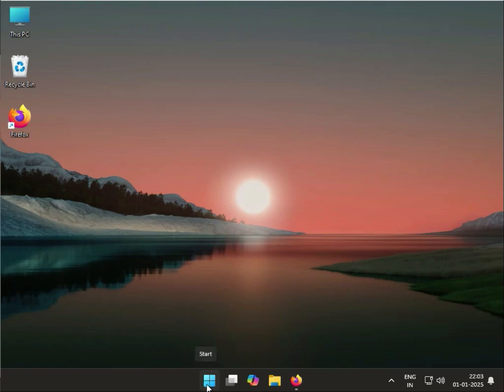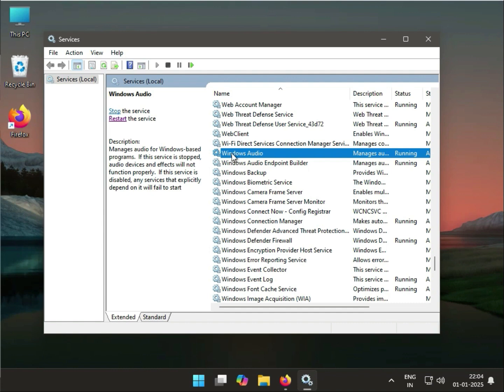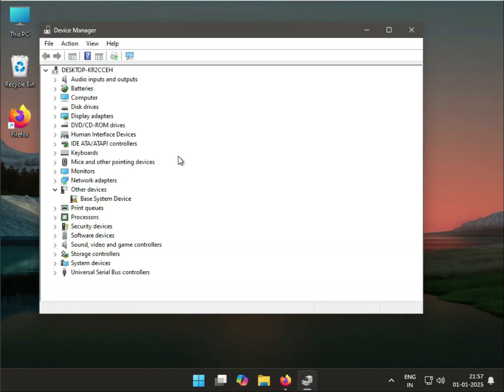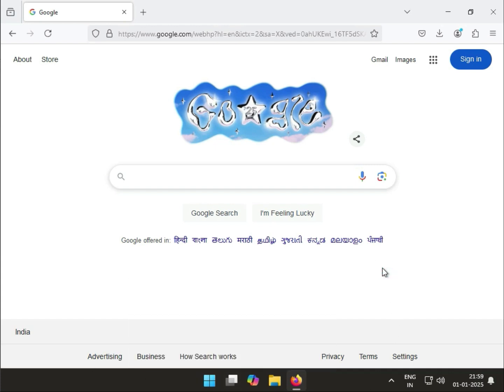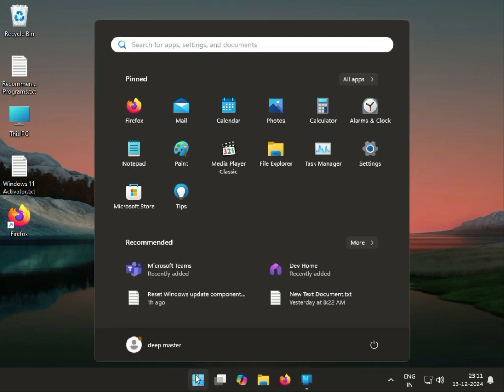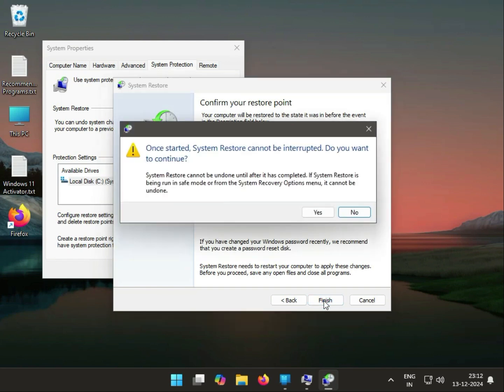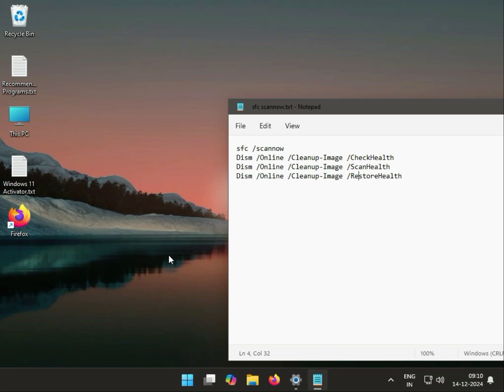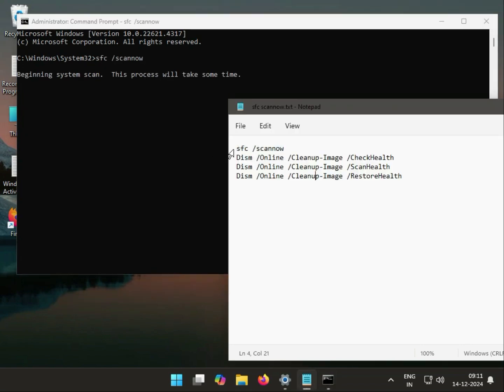Windows Reset and No Sound? Quick Fix for Sound Issues